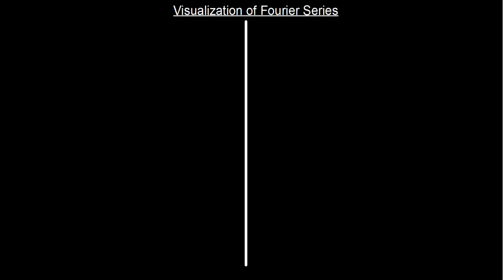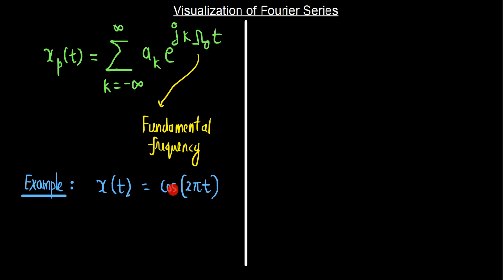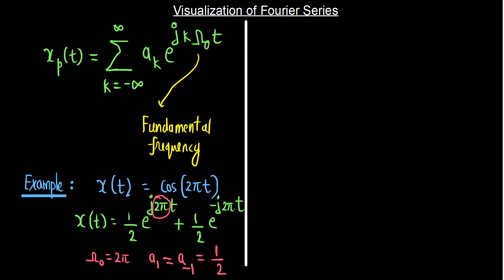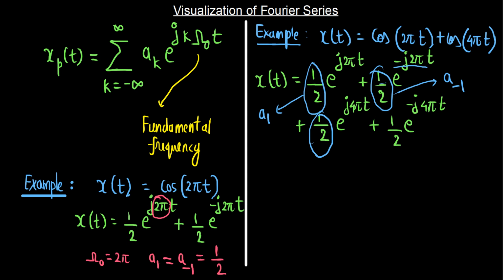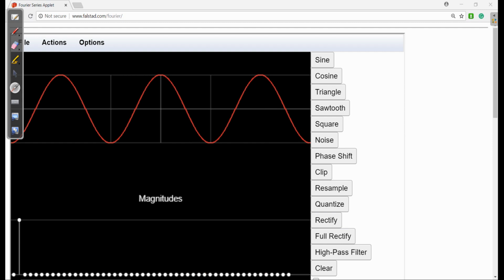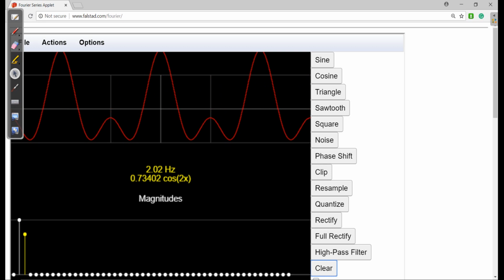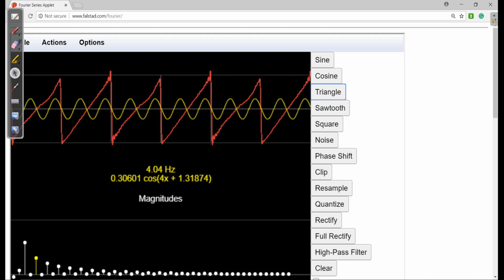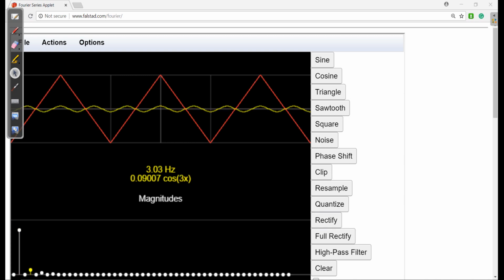Lecture 9 Module 1 Visualization of Fourier Series Animation